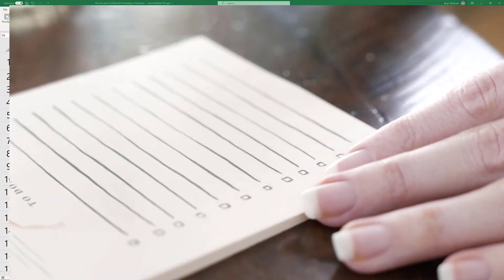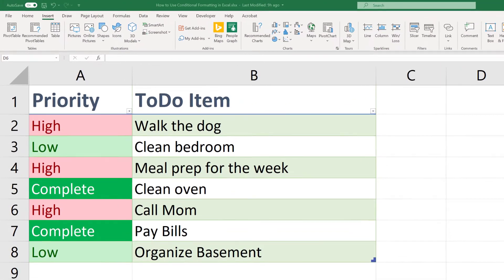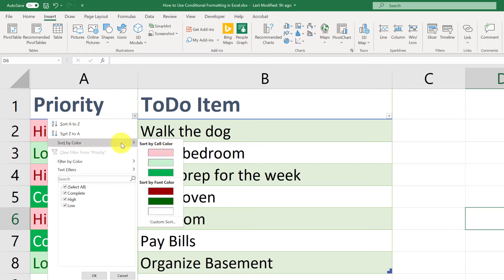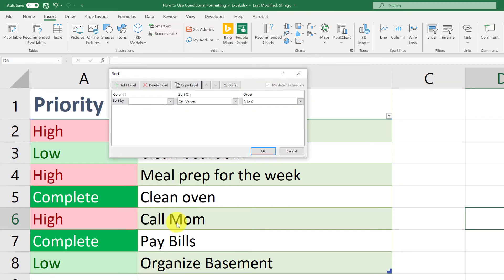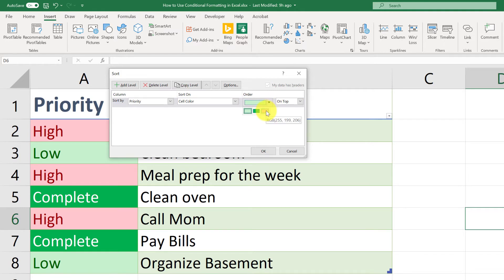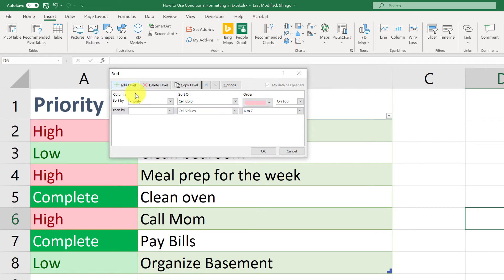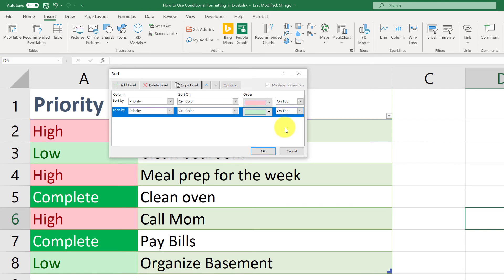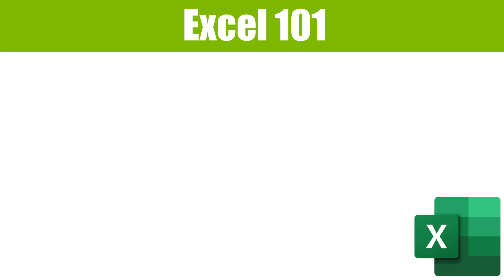How to Custom Sort a Table by Color in Excel | Excel Tutorial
Learn how to sort a table by the colors in a column.

This channel is dedicated to presenting tutorials which are to the point so you can solve a problem, get on with your life and maybe learn a thing or two.

If this tutorial left any questions unanswered or you have a tip to share, please leave a note in the comments.